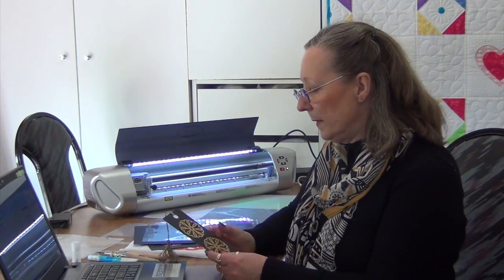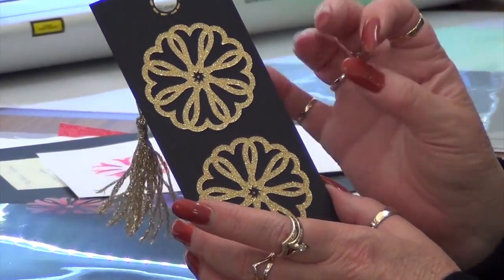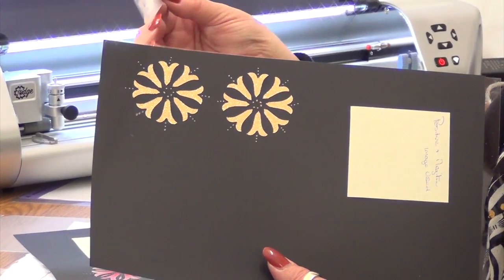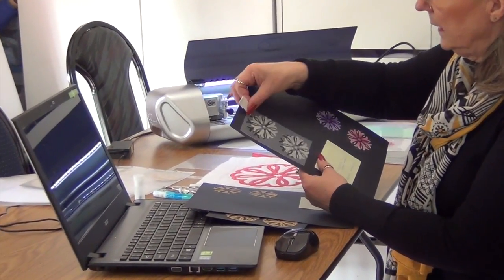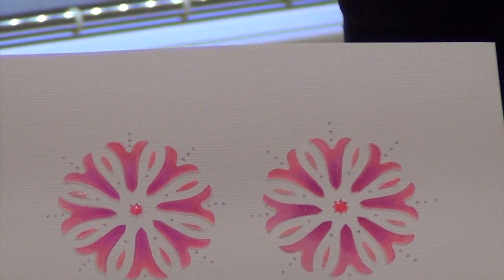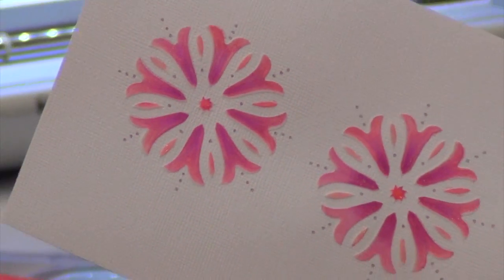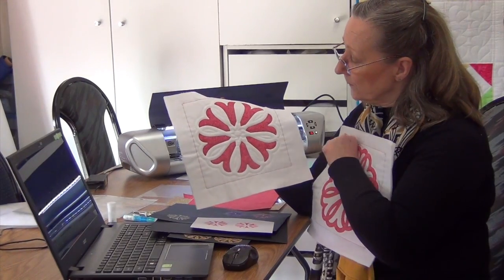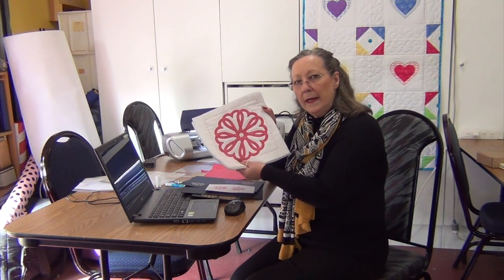The Edge Club Month 1 Welcome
In this video we explain what is covered in Month 1 of The Edge Club, you will learn how to use the software that comes with your Janome Artistic Edge Digital Cutter, what all the menu icon are, and how to use them.

Great for quilters and crafters alike, the Janome Artistic Edge Digital Cutter is quick and quiet and can cut intricate shapes from fabric, cardstock, vinyl, and other surfaces.